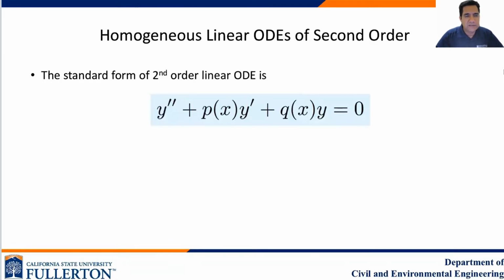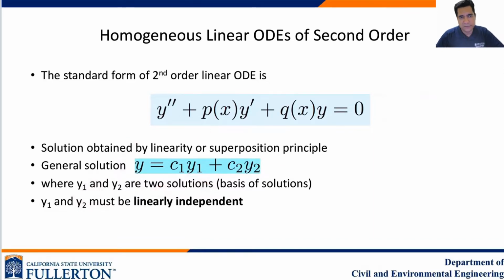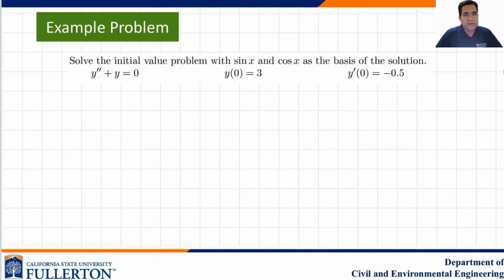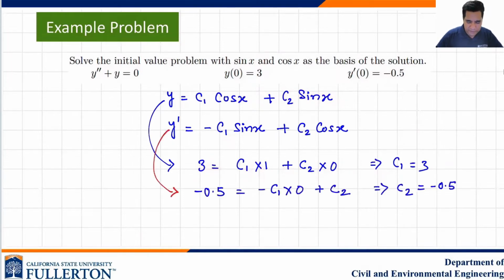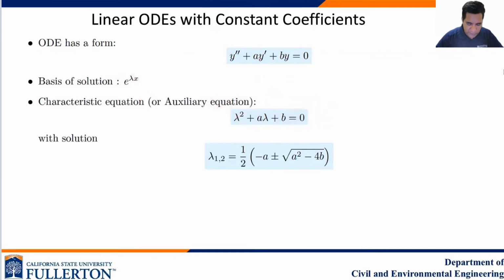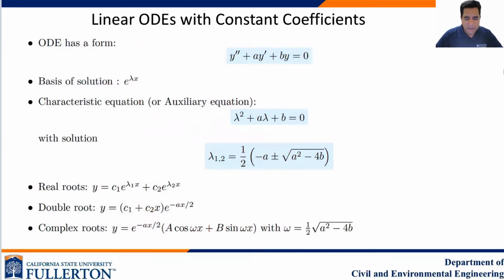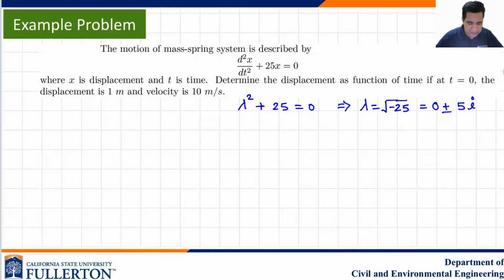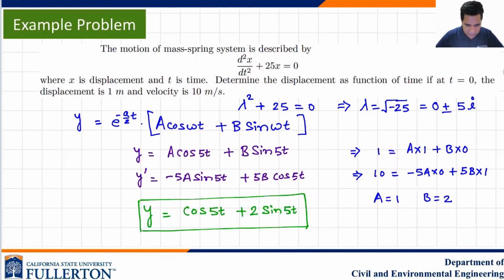Differential Equations Homogenous ODEs